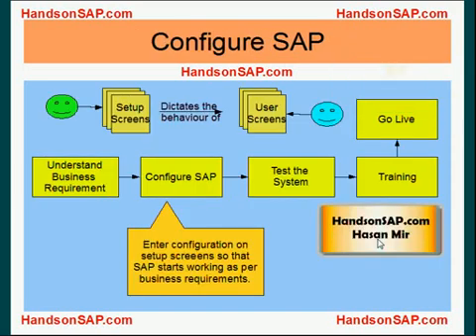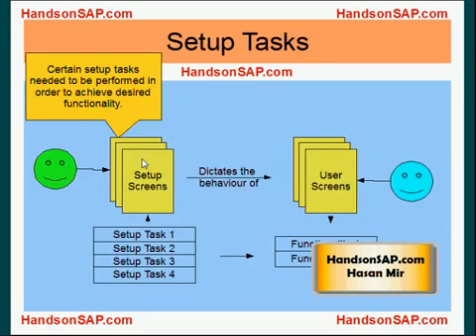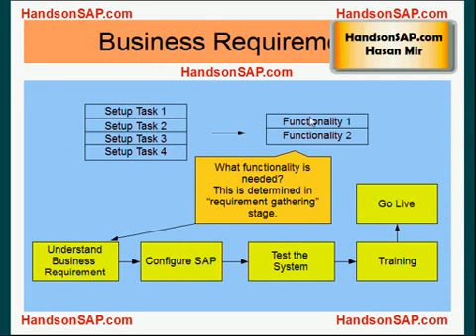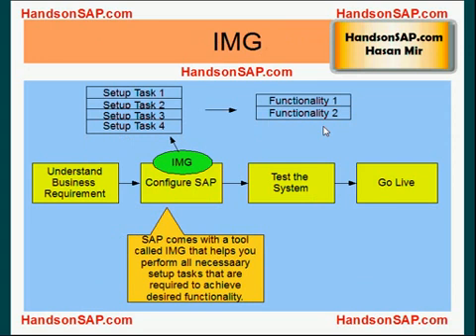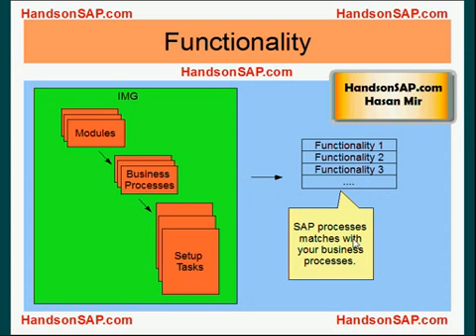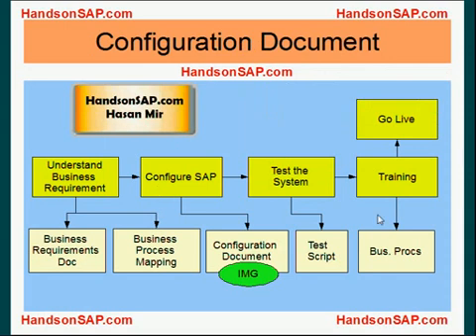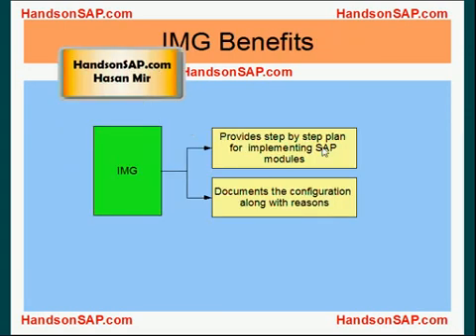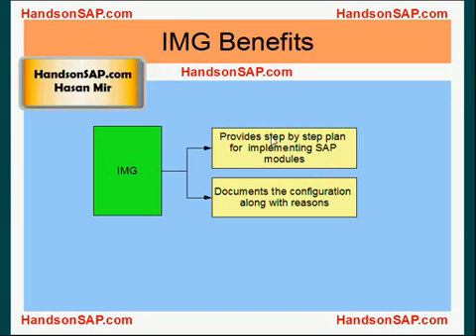SAP ECC ERP Tutorial - SAP Implementation Guide (IMG)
SAP ECC ERP Tutorial - SAP Implementation Guide (IMG).  This tutorial provides an overview of SAP Implementation Guide (IMG).